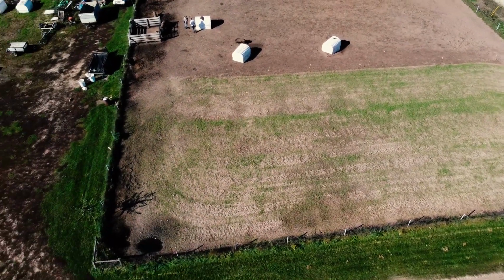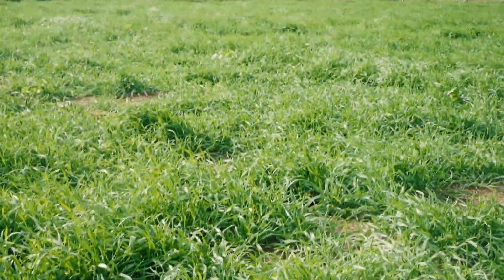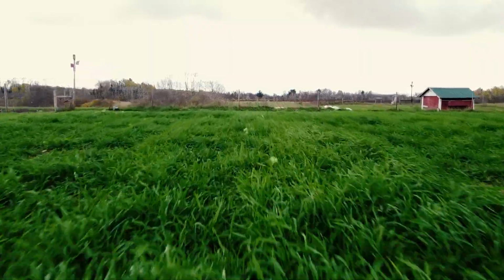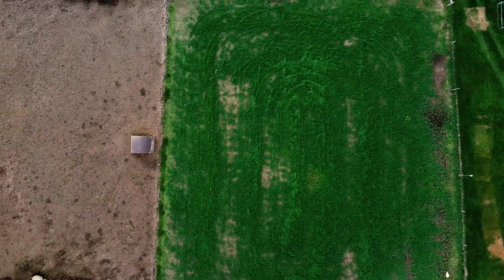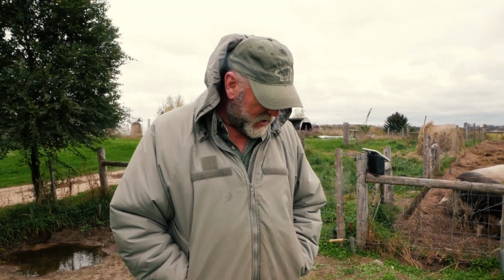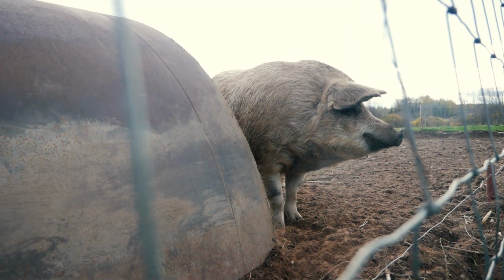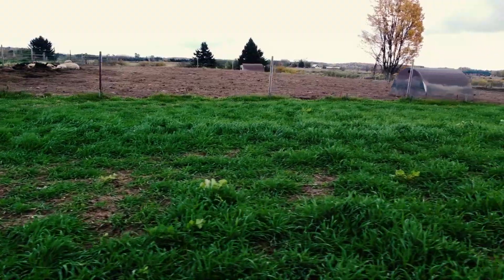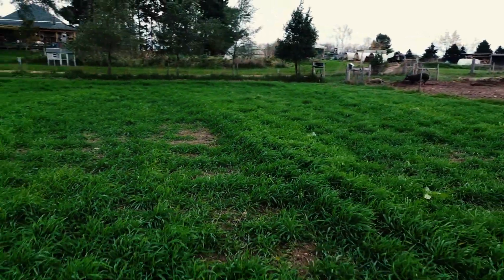Want to Plant your Pig Field and Get Great Results?: Bakers Green Acres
Today We're taking a look at how Mark From Bakers Green Acres plants his fields and what he recommends you do as a new or experienced farmer

Lets us Know if you have any questions!

Recommended reading for the homesteader:
** Joel Salatin's Pastured Poultry Profits
** Joel's Salad Bar Beef